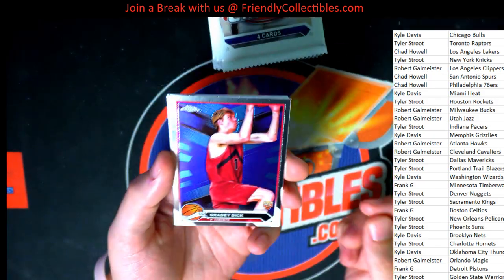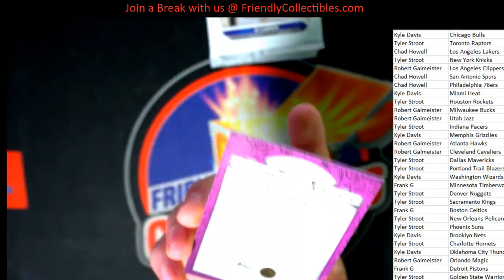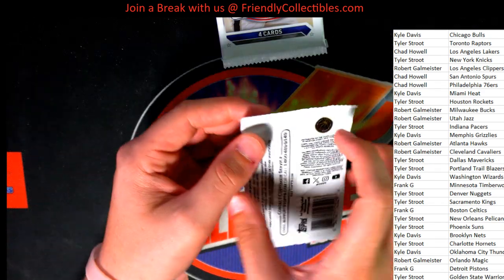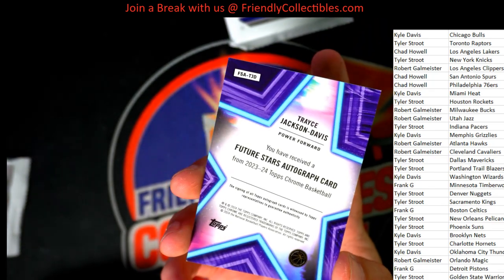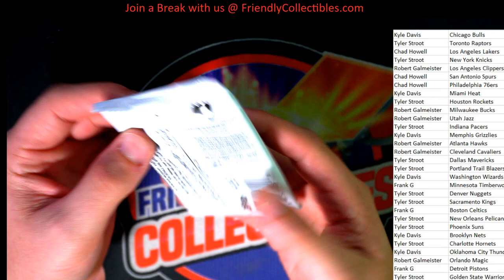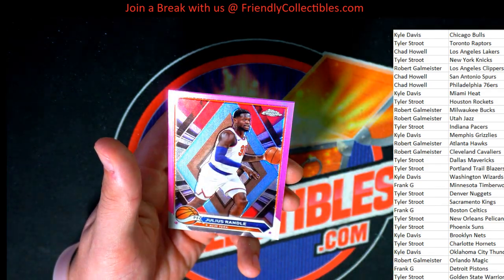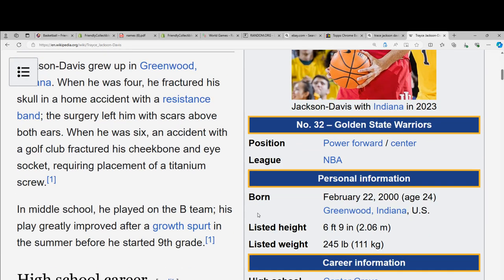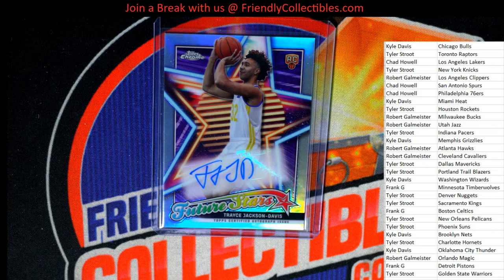2023-24 Topps Chrome Basketball Value Box ID TPCHBKB103